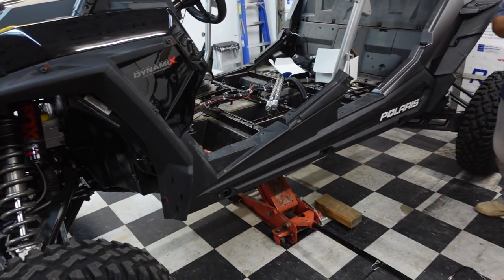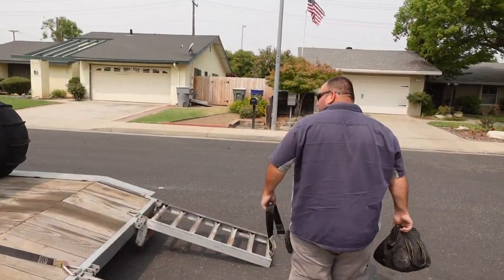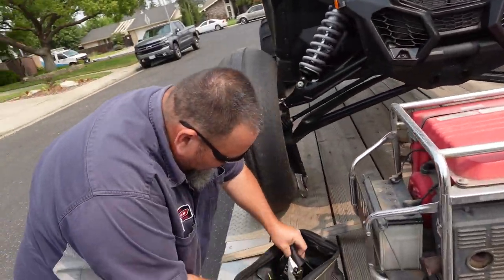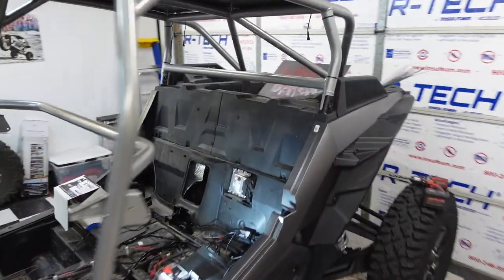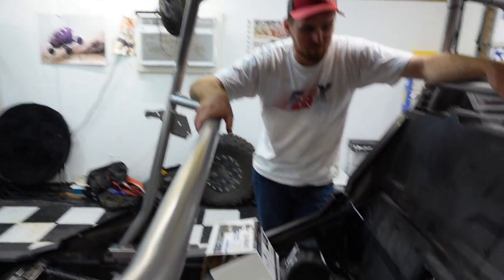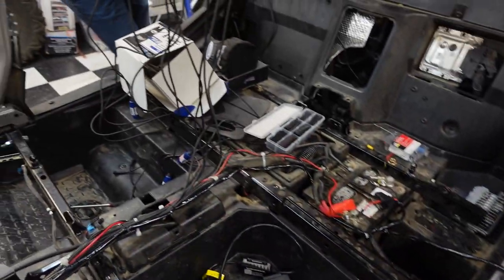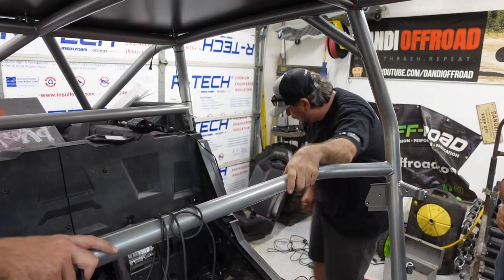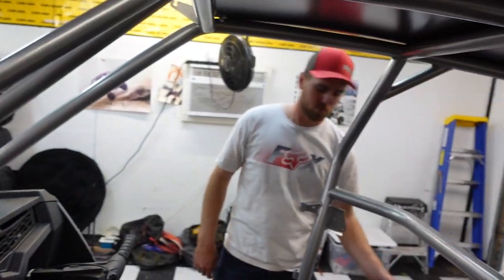RZR Turbo S Aftermarket Cage & 5150 Whips Wiring & JEEZ! Springs Settled Pretty Quick...